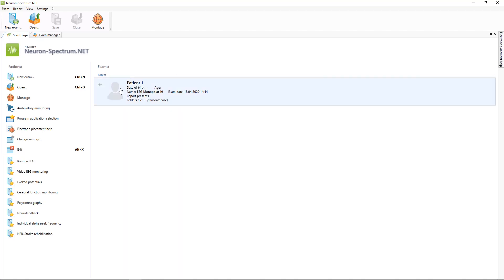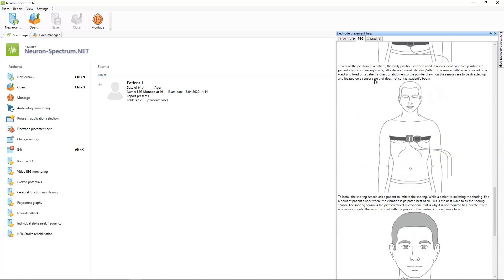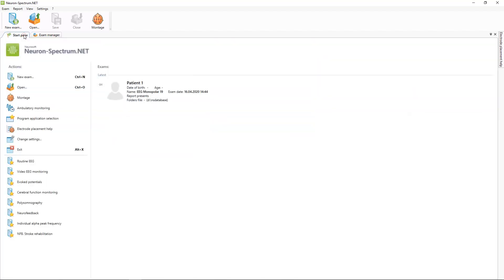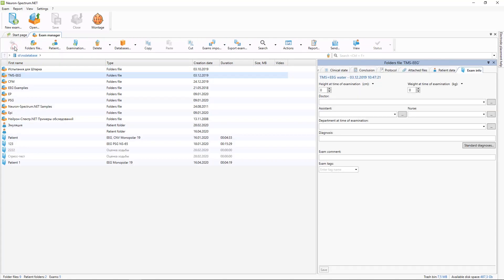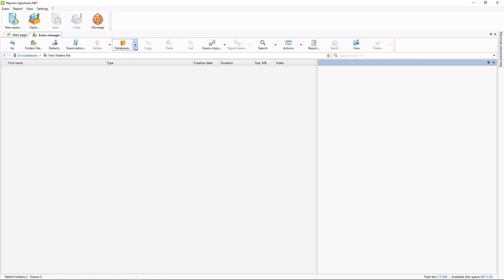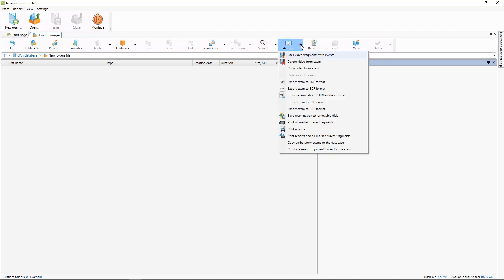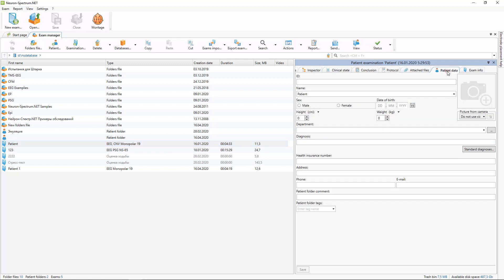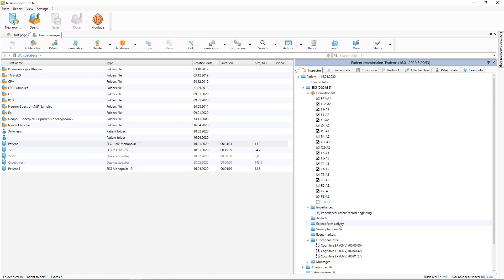Exam manager Neuron-Spectrum.NET Software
In this video, you will learn how to set up and use exam manager using the Neuron-Spectrum.NET software.